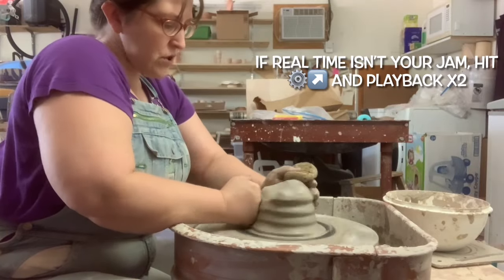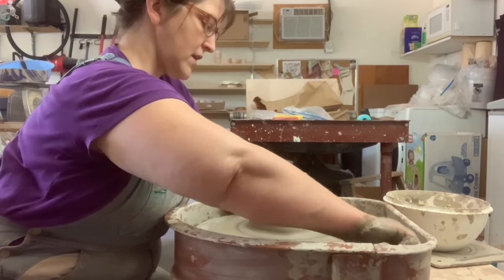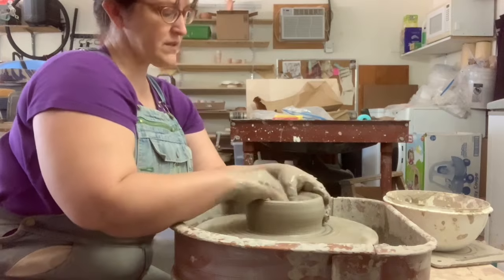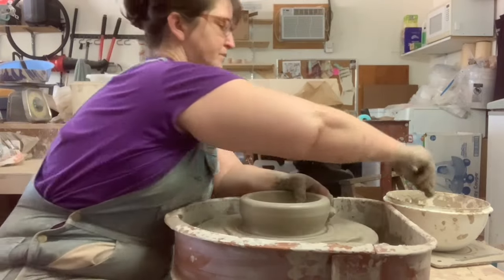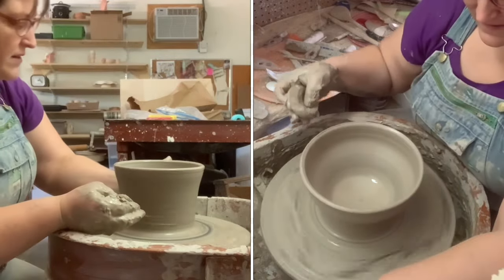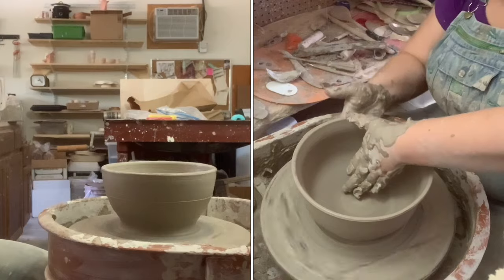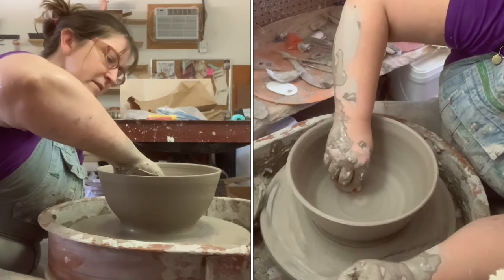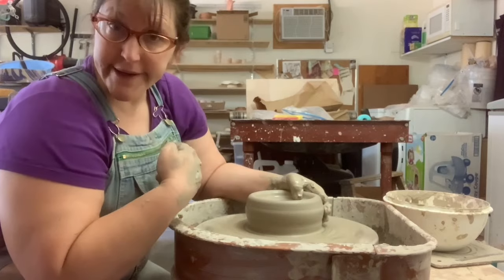Nesting bowls 1: the biggest bowl, tips for throwing big on the wheel, 4lbs plus. Pottery with Emily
Do you have a hard time with larger amounts of clay on the wheel? This tutorial explains some ultimate throwing techniques to help with throwing larger amounts of Clay. These techniques are also helpful for wrist, pain, and hand fatigue while throwing any amount.

Links to pottery stuff:

Bucket opener
I like this rib
The rotary fingernail file that is great for all kinds of things
Speedball Underglazes 37 colors sold separately
Flower press Small
Trimming tools:
Lid calipers
Heavy Duty Construction paper
High Temp Nichrome Hangers
Shimpo banding wheel
Hole cutters
Mud tools Sponge
A laser thermometer for babysitting a kiln (not the same I use but something like this)
Reusable paper towels
Playdoh extruder

Hasselberth/Roy book
John Britt book